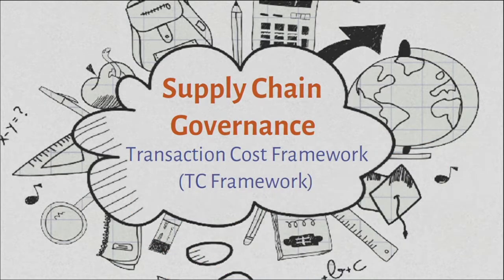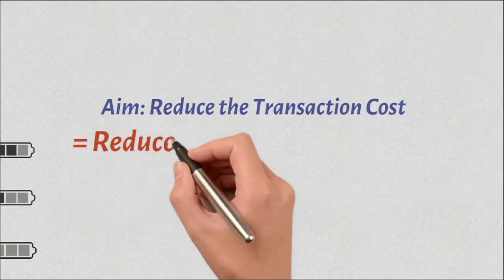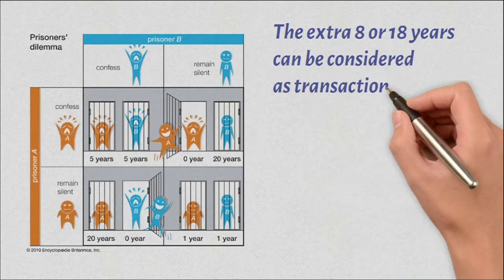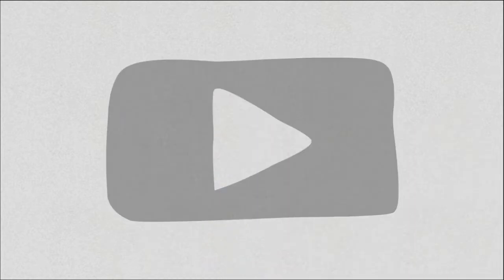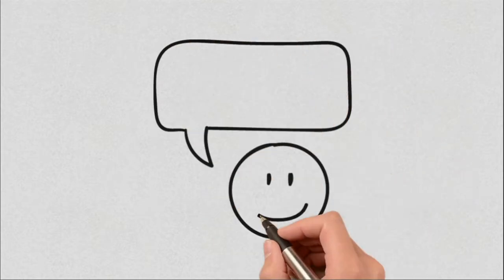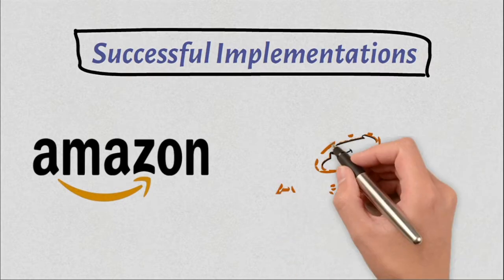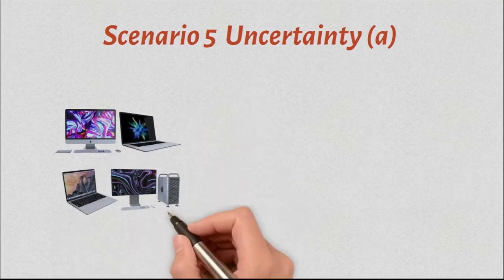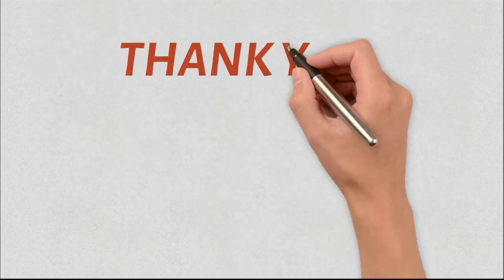Supply Chain Governance: Transaction Cost Governance (TC governance) By Amit, Ben, Charles and Eva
This video explains supply chain governance and its framework, transaction cost theory, transaction cost economy. Using several simple examples to help learners understand all concepts and application directions. Produced by Amit, Ben, Charles and Eva at Lincoln University in New Zealand.